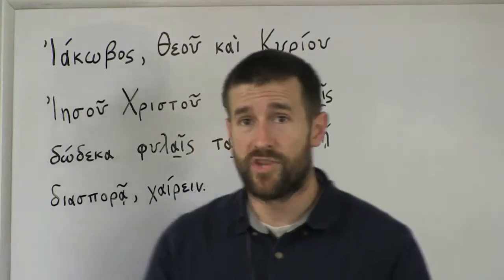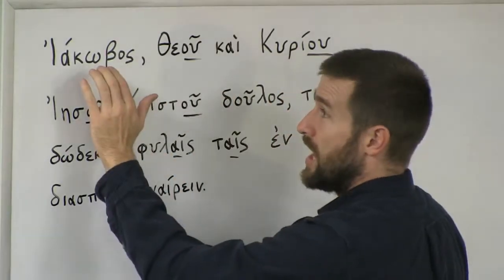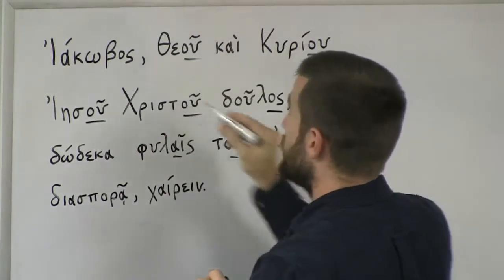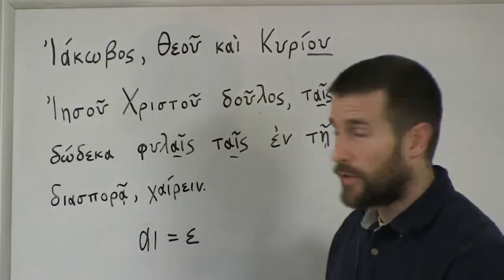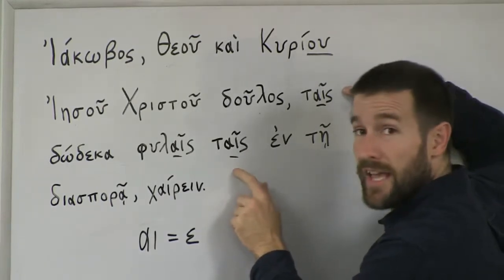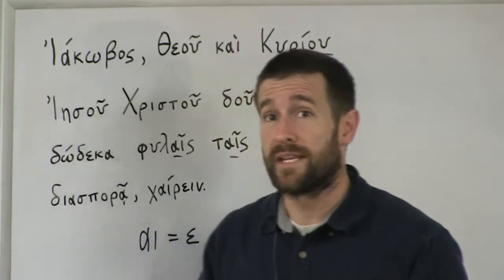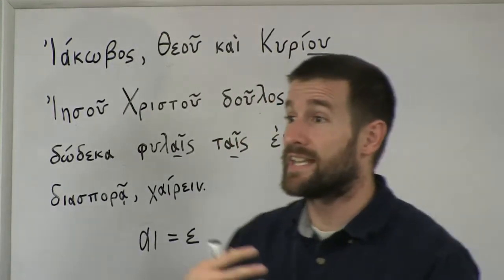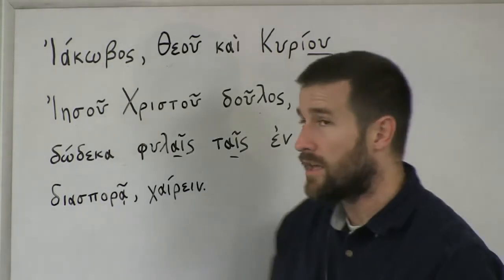Learning Greek, with New Testament; James 1:1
) Today Steven Anderson will teach you greek using the New Testament. Learn Greek if you want to study the bible. During this lesson you will hear about James 1:1 in Greek New Testament. This language is a little different from english but once you memorize the 24 letters aphabet its gonna be easy for you to learn.